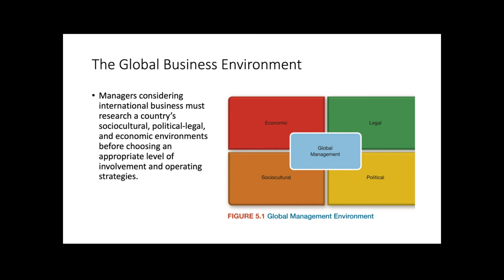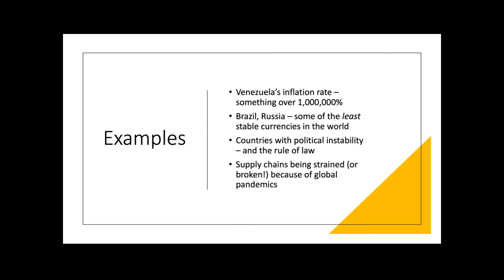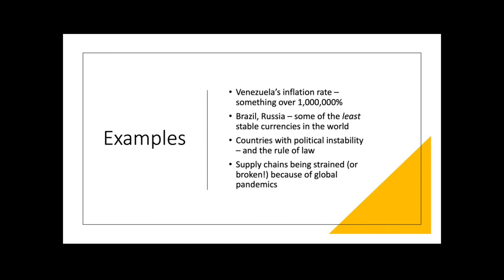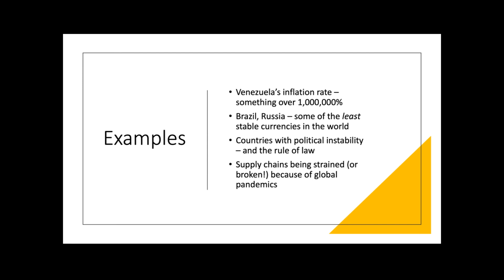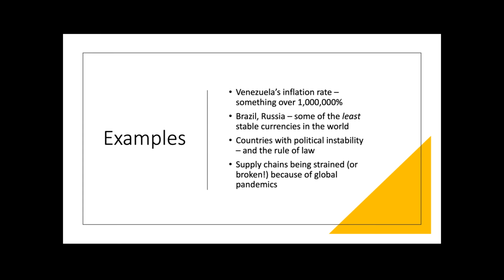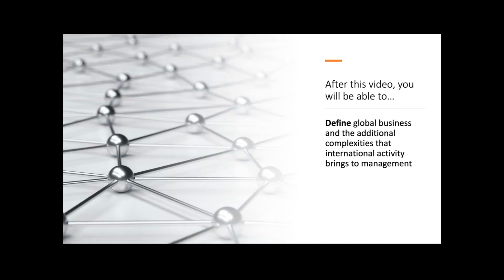Lecture 5 - 1: Global Business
Module 5 - Global Business
Video 1 - Global Business